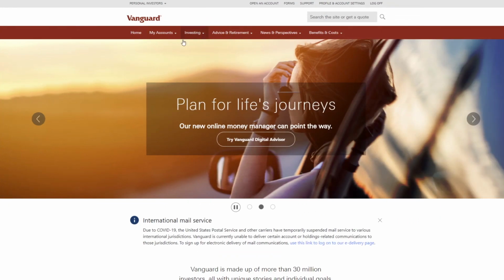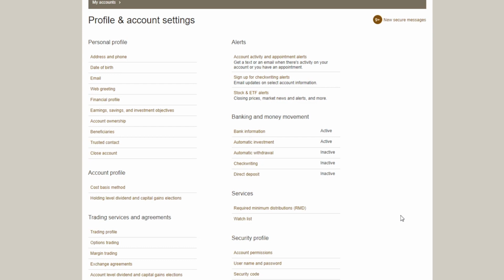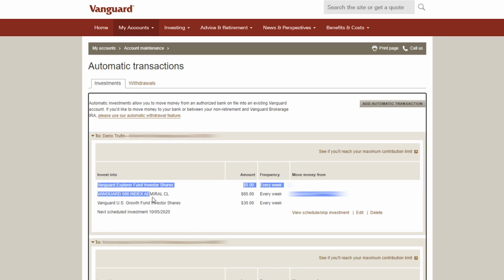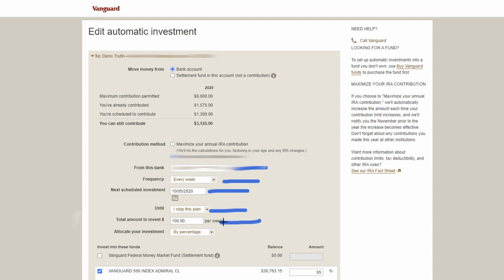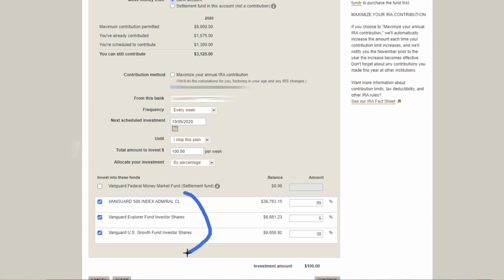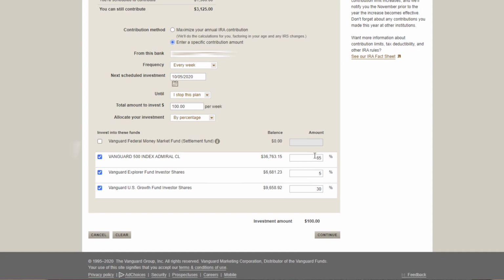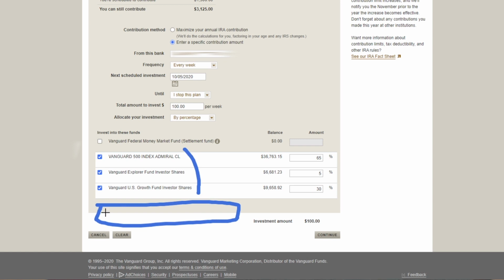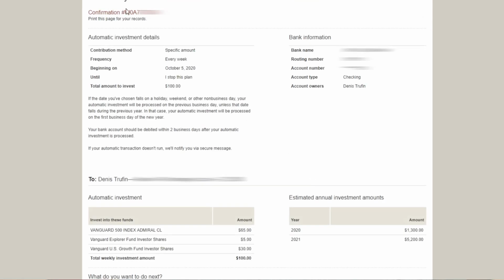How to Set Up Automatic Investments on Vanguard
Today we go over how to set up auto-investing with your Vanguard account.